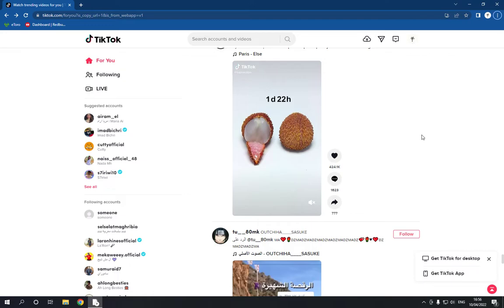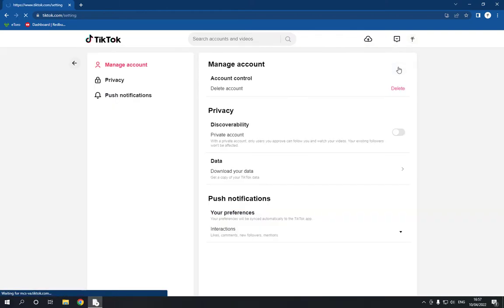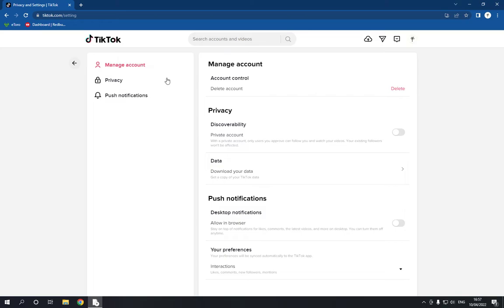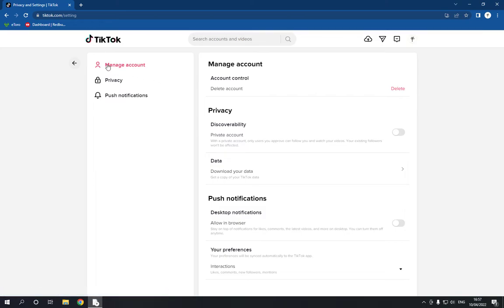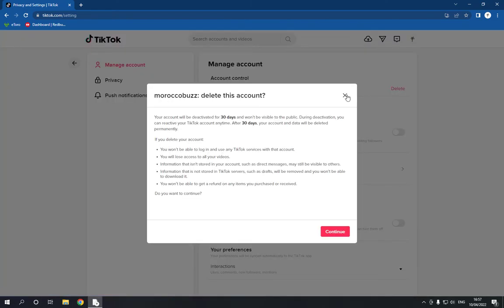How To Delete Your TikTok Account on Pc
How To Delete Your TikTok on Pc

in this video we discuss :